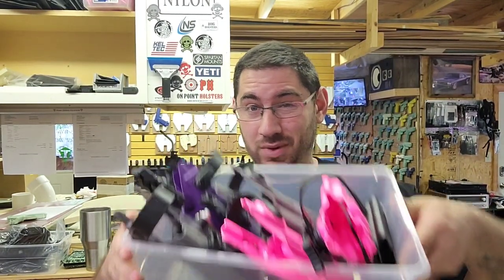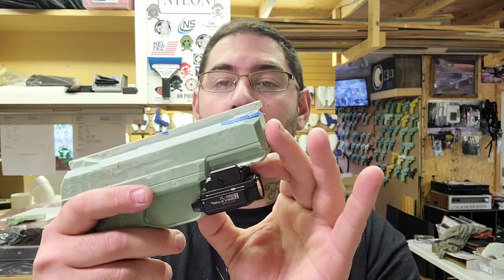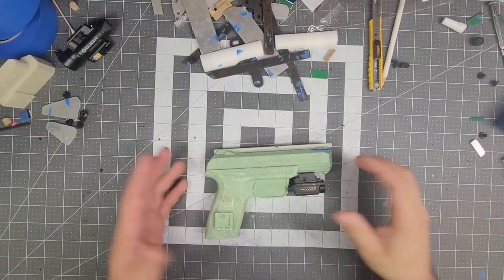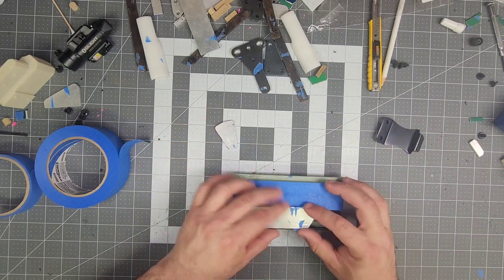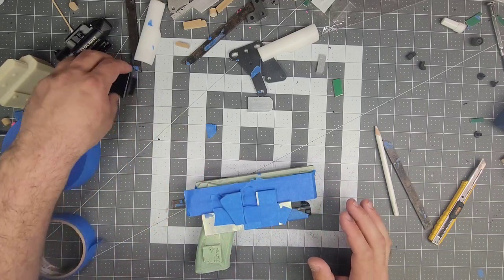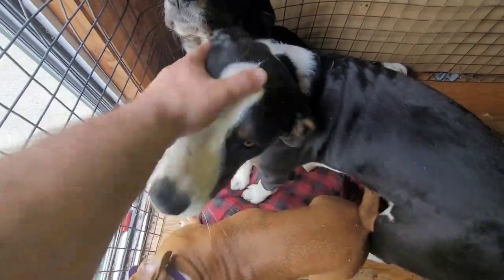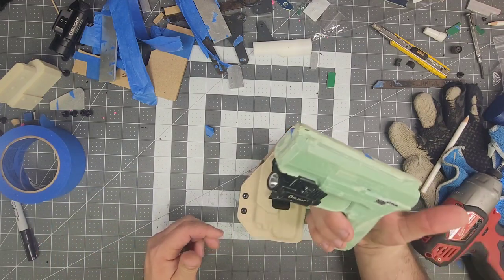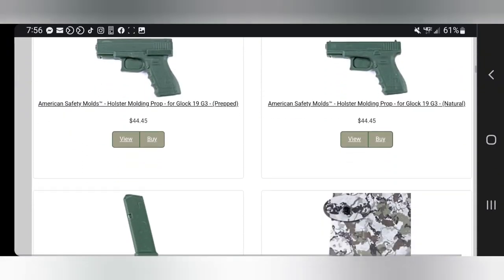How to Make a holster for the Ruger Security with OLight PL Mini 2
This was a fun Build. the @RugerFirearms Security 9 is a fantastic handgun and feels real good in the hand. Here is a step by step video on how i made this combo using the @olightworld  PL Mini 2 on the Mold

If you would like a holster, visit here👇👇👇
Faltacunlimitedllc.com

                                                          ~Denzel Washington